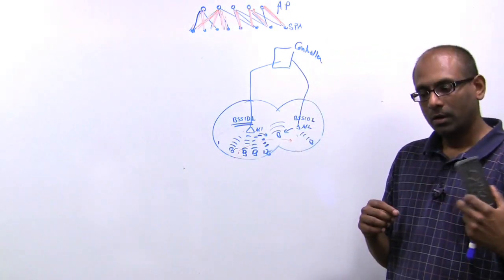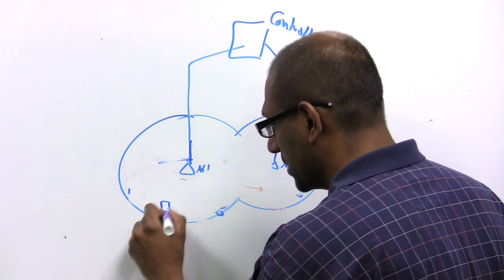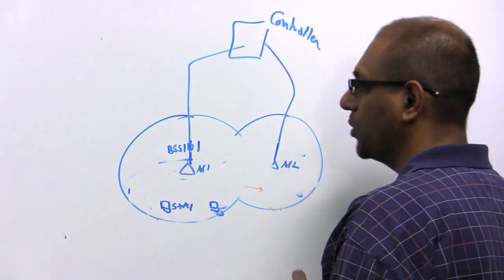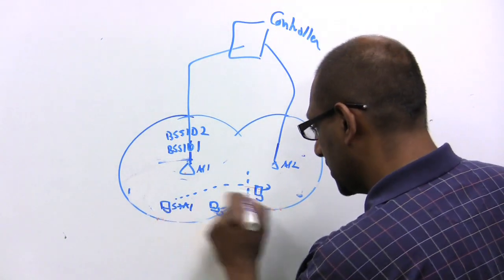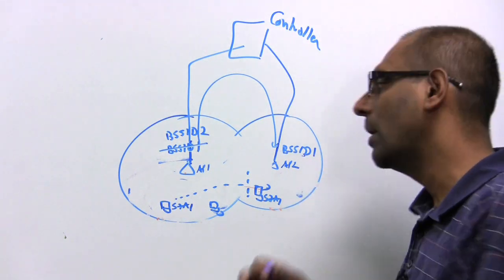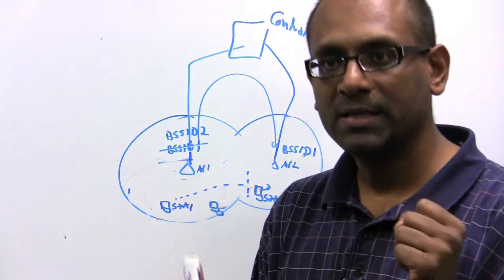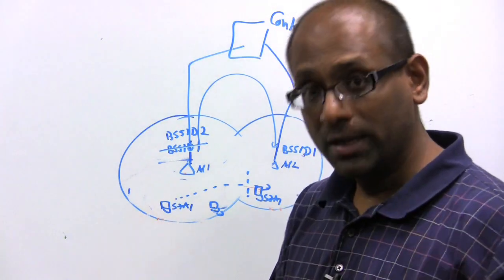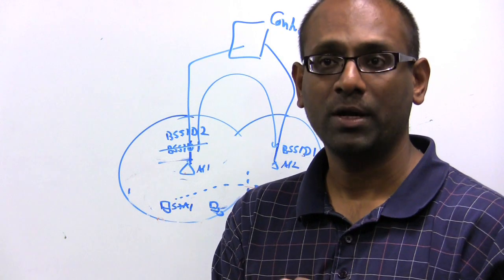Virtual Cell/Virtual Port - Part 2: Virtual Port Migration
WLAN Virtual Cell/Virtual Port - Part 2 of 2

Now let me talk about how we migrate from Virtual Cell to Virtual Port. In order to do that, let me start afresh with all these stations. So let's start with a clean slate, as it were. So as I mentioned in Virtual Port, what we are going to do is make sure that every device has its own personalized BSSID.

So if you have two devices, each of them gets its own BSSID. So let's assume that there's station 1 that got BSSID1, and there is station 2 which, based on this global topology, also got assigned to AP1. There's going to be BSSID2. Now, as this station walks over, at some point the infrastructure is going to decide -- controller, centrally, based on this graph -- that AP2 is better served to serve this client. So at that point, what happens is as this station moves from here to here, we are going to take BSSID1, we are going to martial its state and send it over to AP2. So notice that this personalized access point, virtual access point or the BSSID really moves along with the assignment of the station to the corresponding access point, and it has associated with it all the packets, all the sequence numbers, all the corresponding security states that were stored in this access point, and they get moved. So this is a key point.

Now, you have a system wherein BSSIDs are associated with stations and you have a protocol standard wherein are contention parameters are controlled per BSSID. So by migrating from a Virtual Cell where all devices are connected to a BSSID to one where they have their own unique BSSID, we got the added benefit that the infrastructure has the ability to distinguish the service between station 1 and station 2. If it turns out that station 1 is talking out of turn, it will actually advertise the channel parameters to actually suppress this transmission.

So the idea is that using this technology, migrating from Virtual Cell to Virtual Port, you can create the switch-like abstraction where each device effectively gets its own Virtual Port, with per-device control or fine-grain control in terms of channel access as well as security parameters. Thank you.